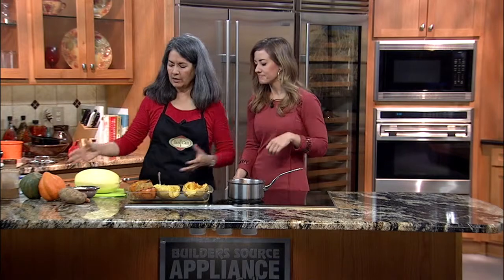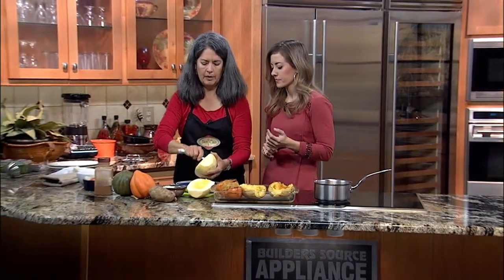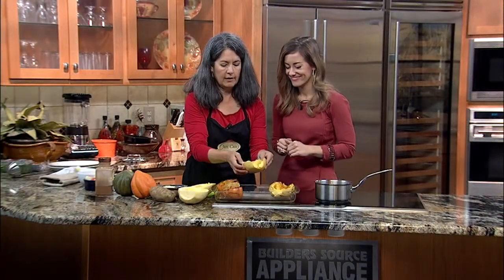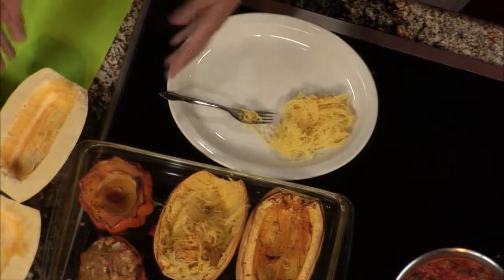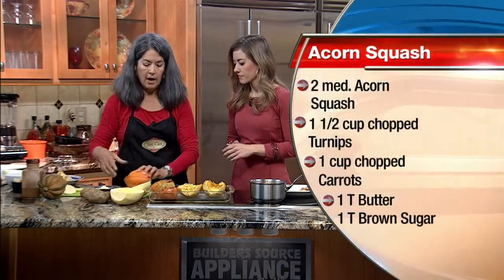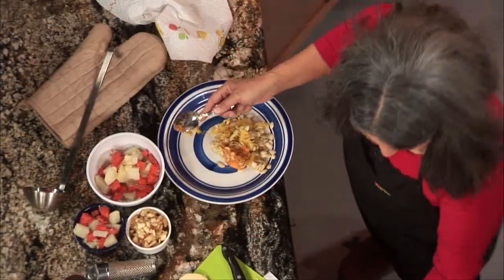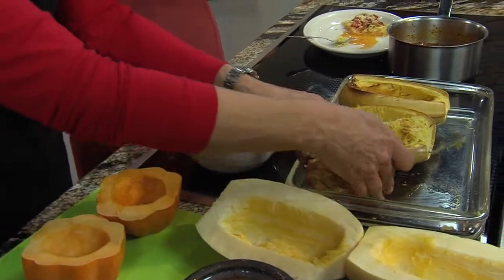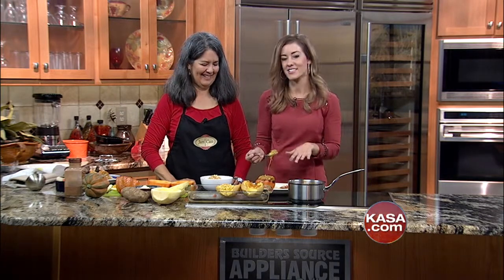Recipe: Spaghetti squash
Chef Janice Laird drops by to cook up a great autumn recipe with spaghetti squash.